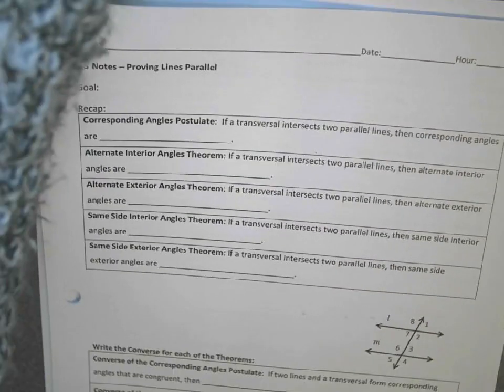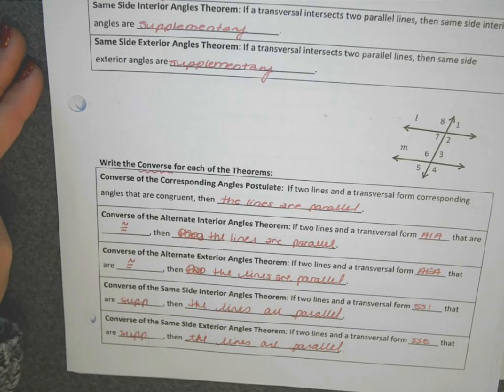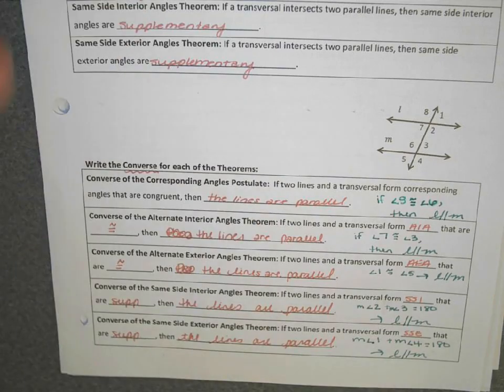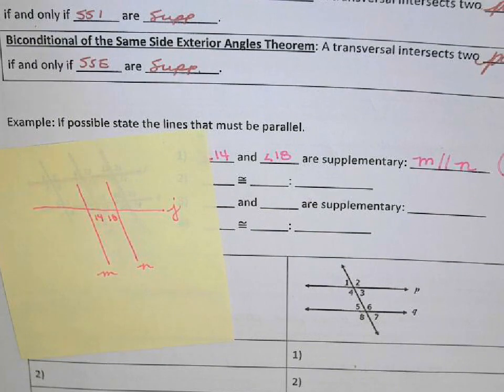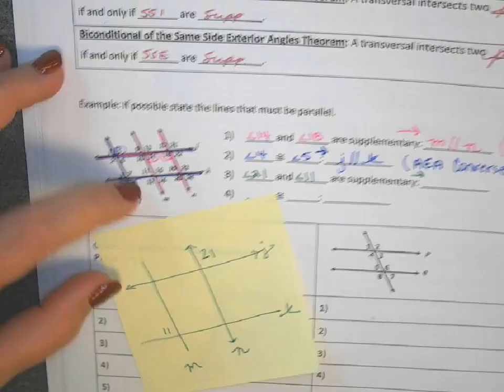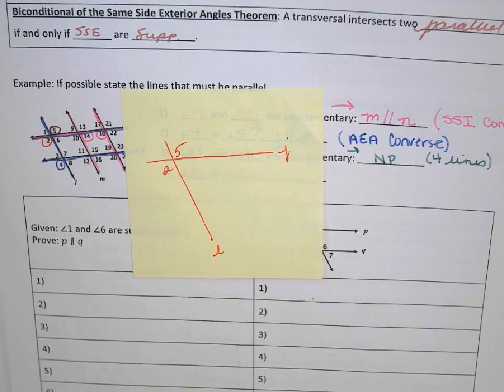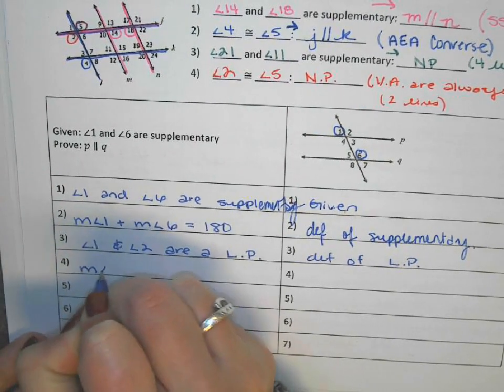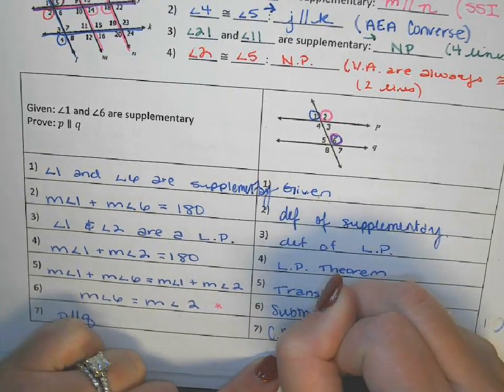Fox - Geometry - 3.3 Notes